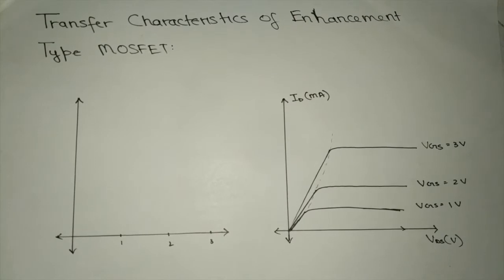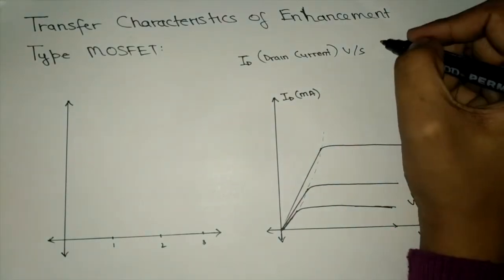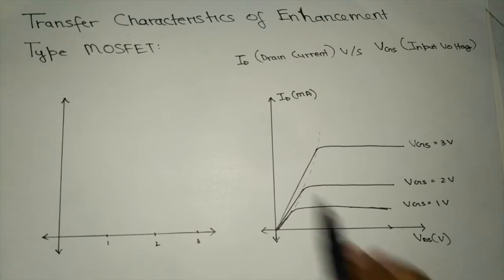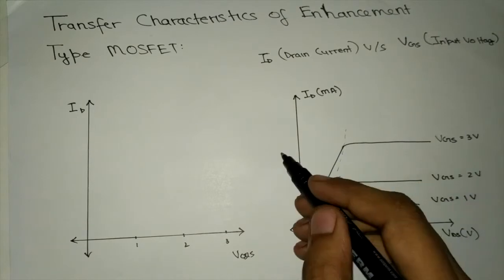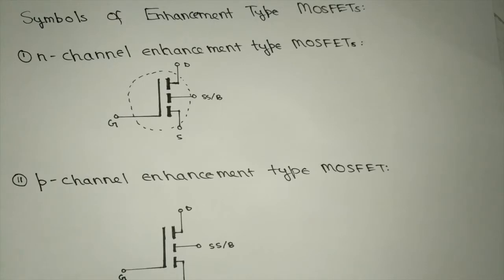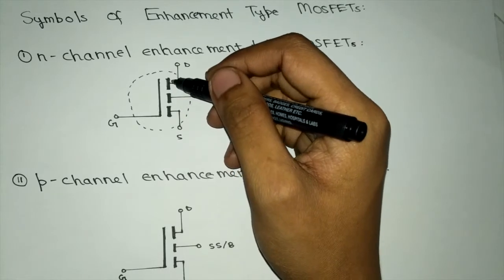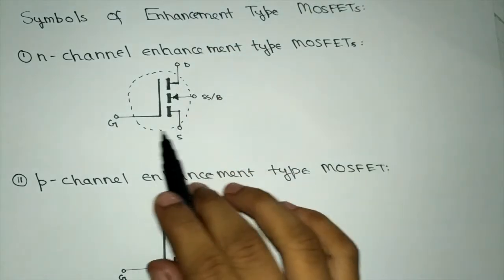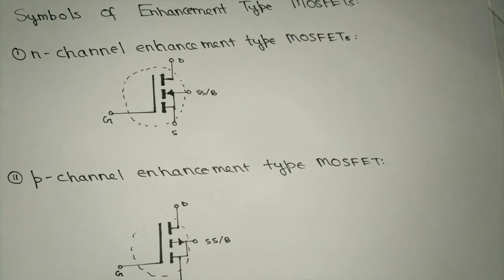Transfer Characteristics of Enhancement Type MOSFET, Symbols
Chapter: Transfer Characteristics of Enhancement Type MOSFET, Symbols
Subject: Basic Electronics Engineering
Suitable for: 1st Year Engineering Students